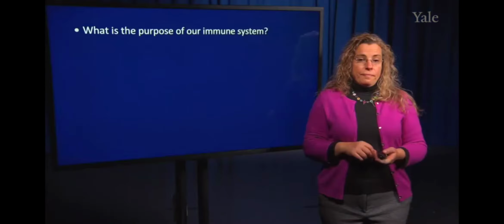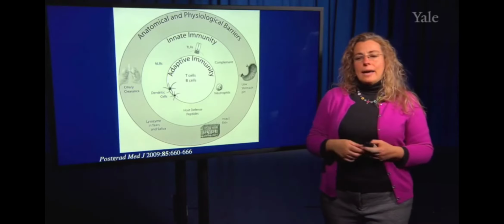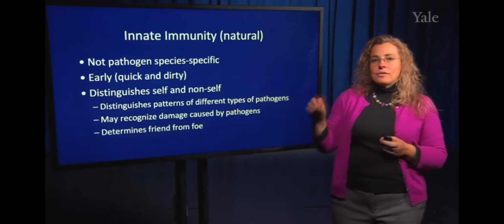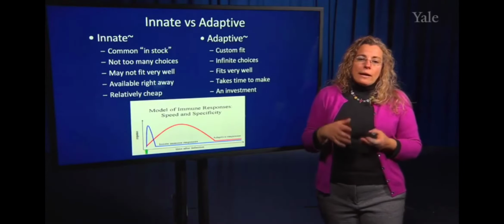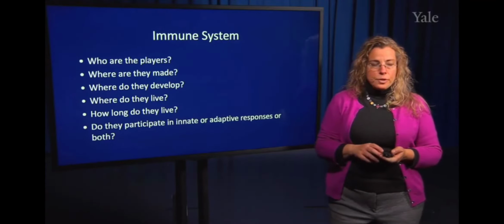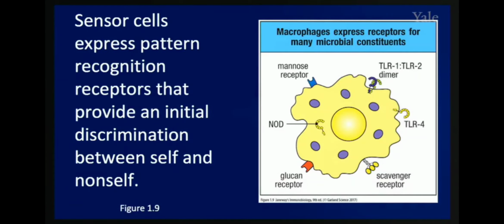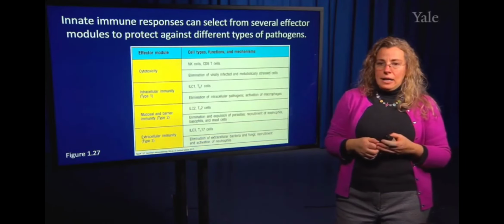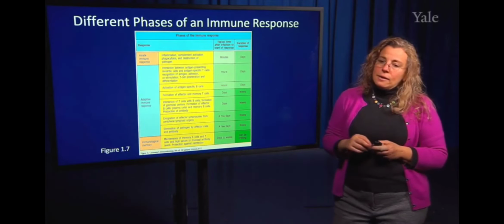2.1 #1- Intro to Immunology